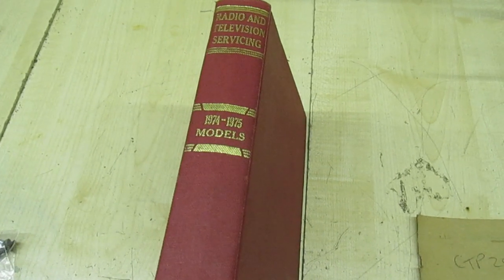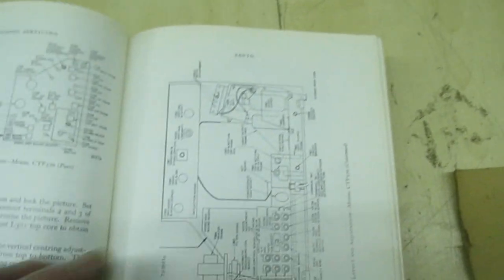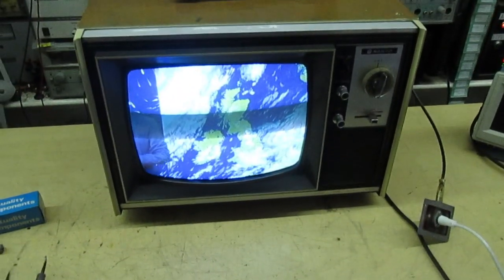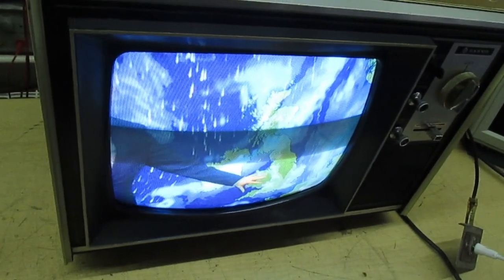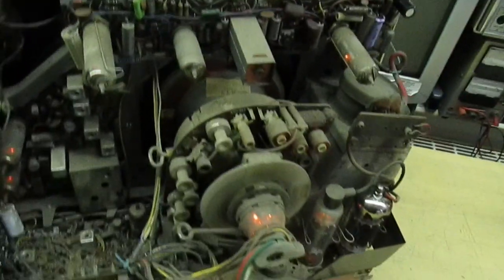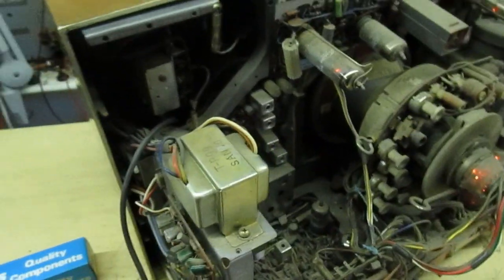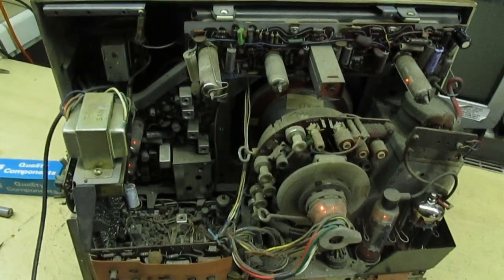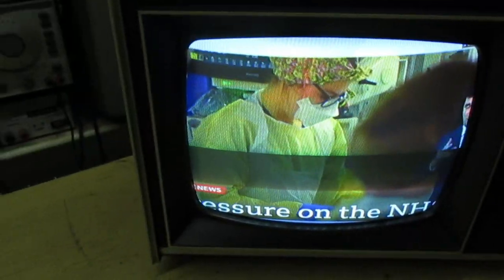Sanyo CTP290 Vintage TV Restoration PART 2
Sanyo CTP290 Vintage TV Restoration